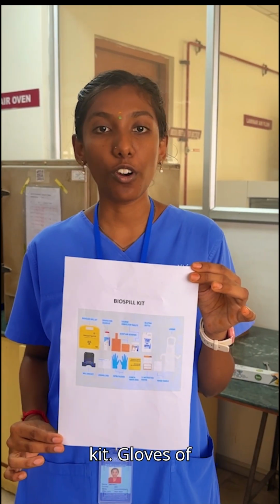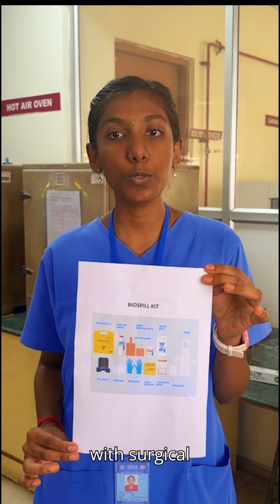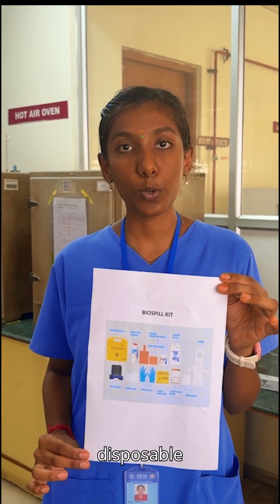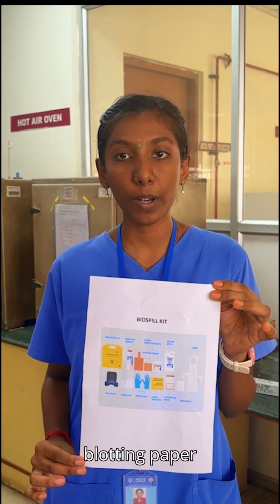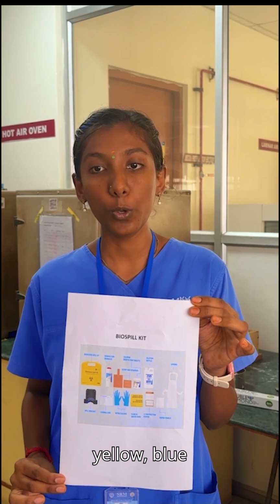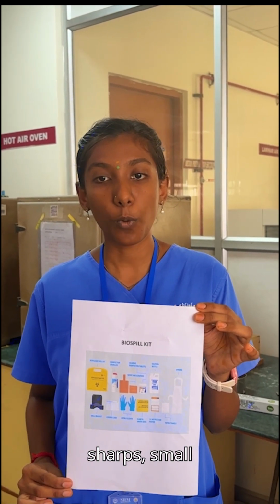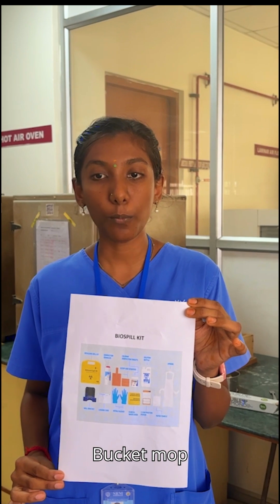HAIC BIOSPILL MICROBIOLOGY SRM DENTAL COLLEGE biospill management